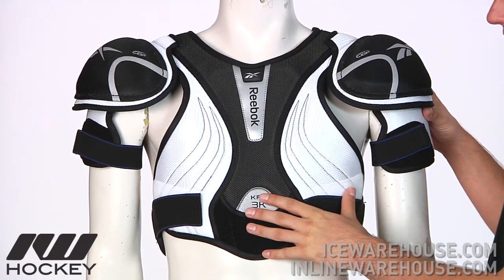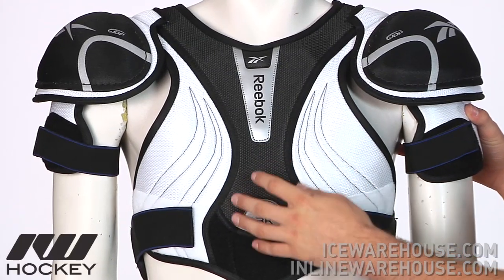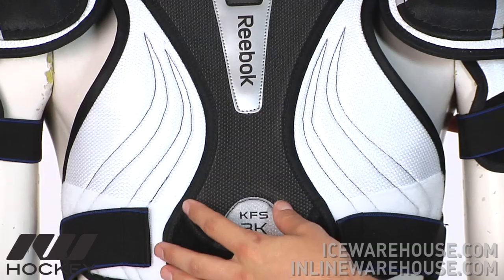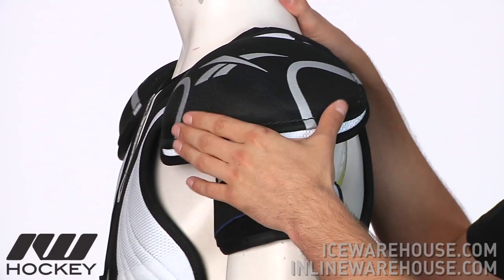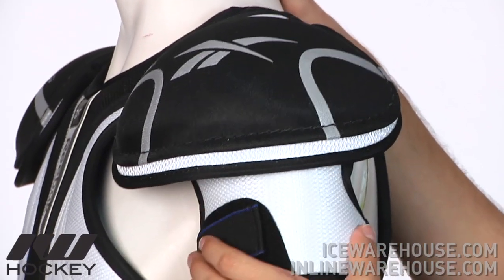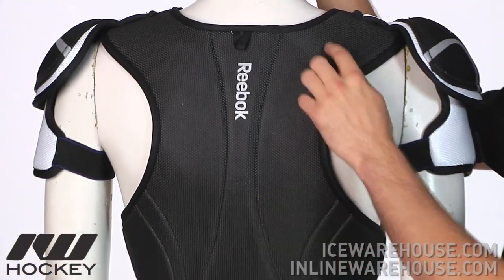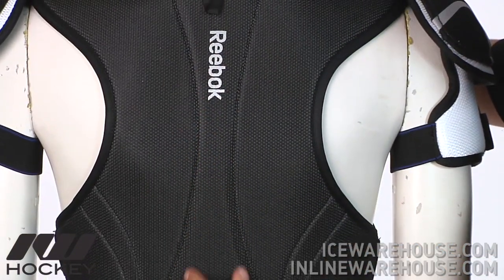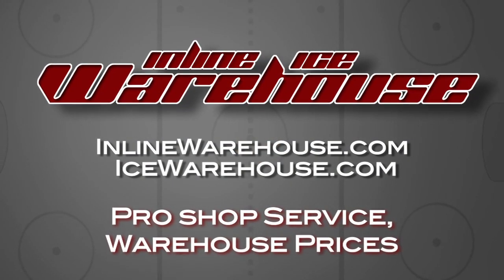Reebok 3K Hockey Shoulder Pad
The Reebok 3K hockey shoulder pads offer a great value with good protection at a low price point. Available @